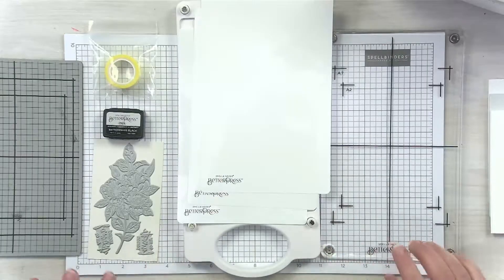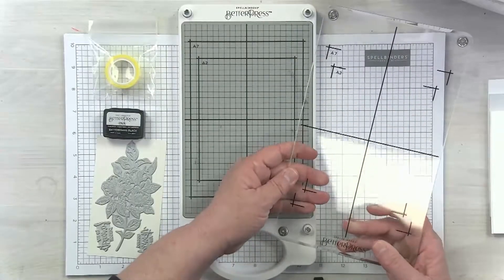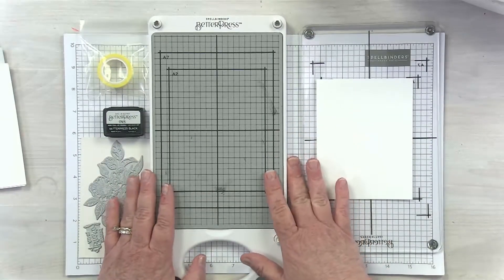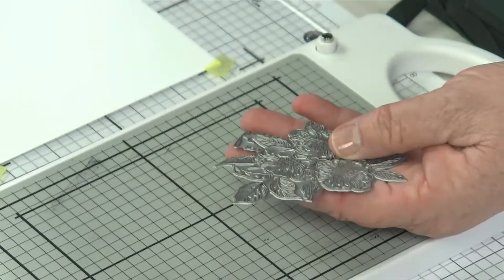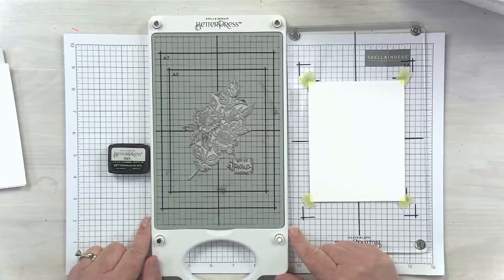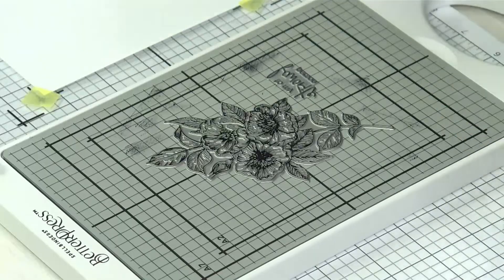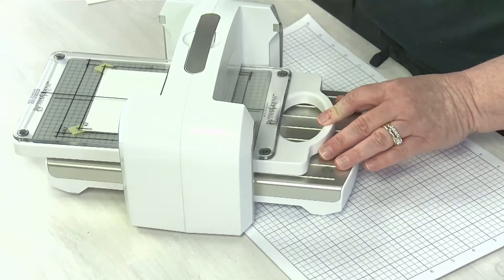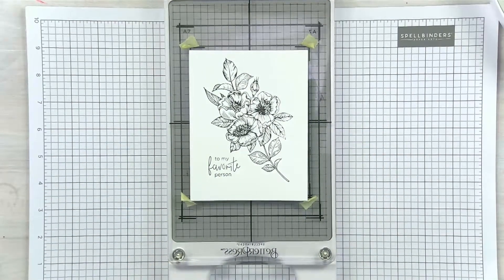Getting Started with BetterPress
Follow along as we demonstrate how simple and fun creating with the BetterPress system can be. Watch as we combine high quality cotton card panels, specially formulated ink, and unique plate designs. You’ll learn how to get stunning results every time!

 ▬▬▬▬▬   ●   FIND   US   ●   ▬▬▬▬▬